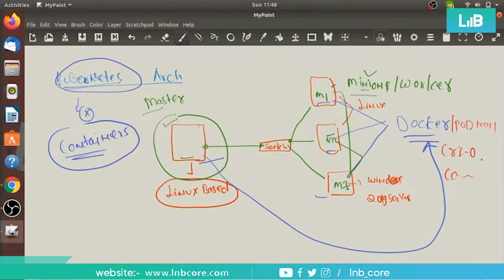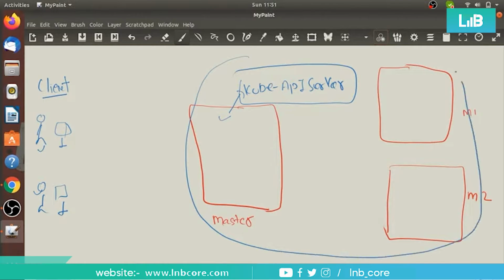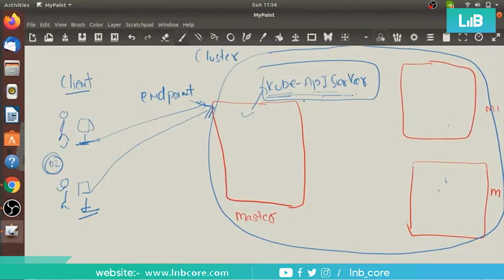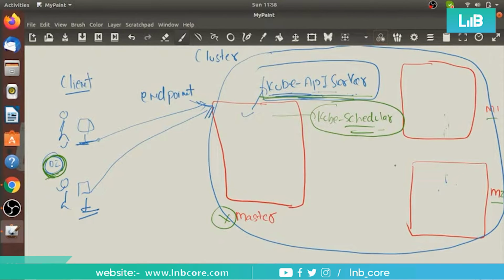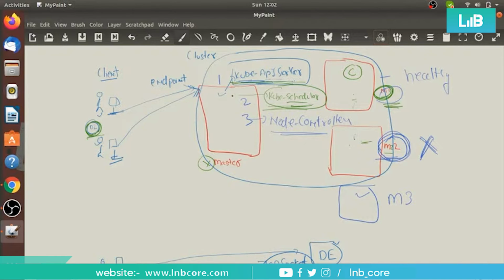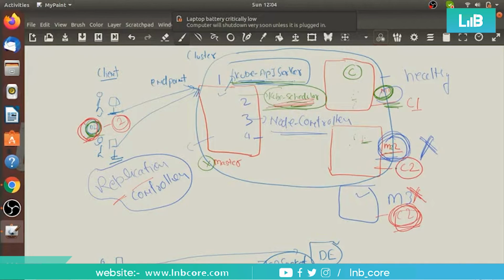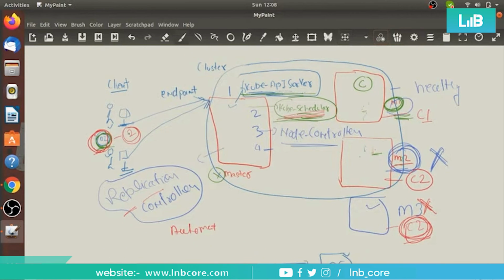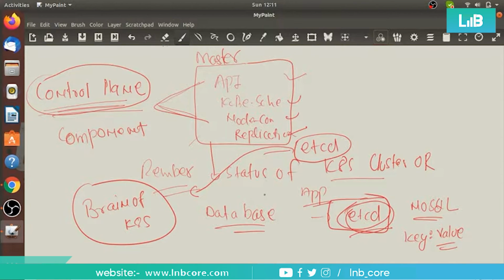#03 : Kubernetes High Level Architecture and Installation Part-3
ABOUT COURSE
Learn about Kubernetes and flawlessly automate your computer application deployments.

ABOUT TRAINER
Ashutosh Singh
Corporate Trainer | Founder adhoc networks | CTO Techienest | CKAD | CKA | DevsecOps

Please comment your queries/suggestions down below.